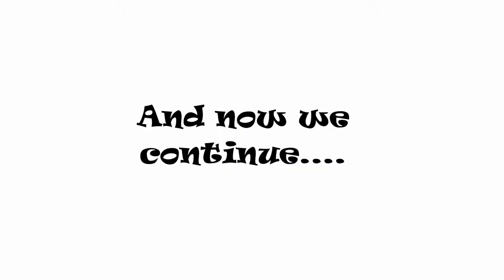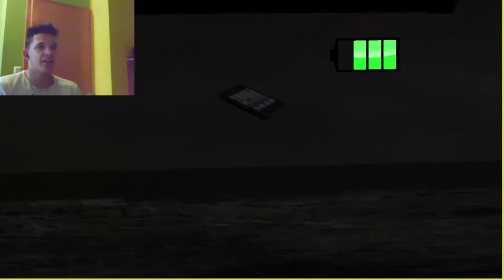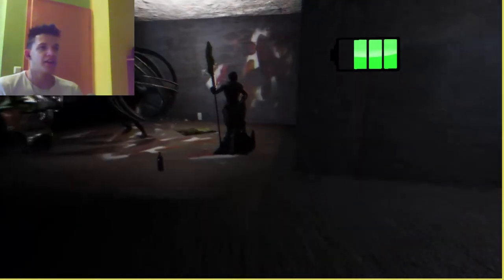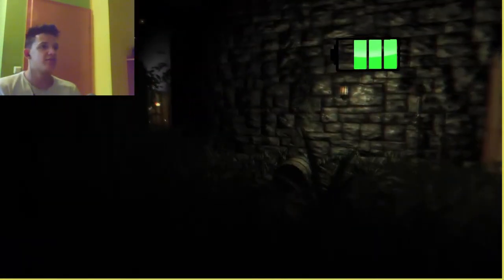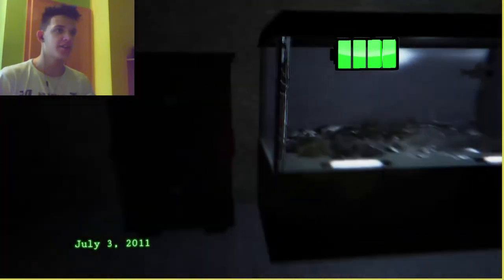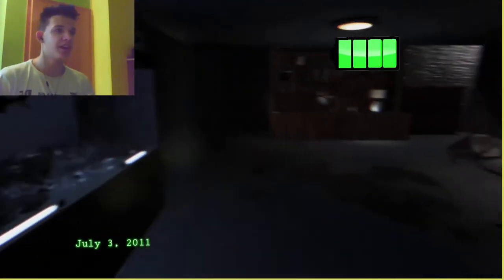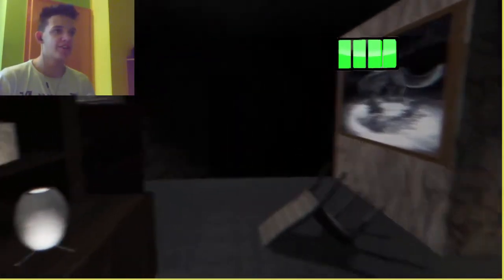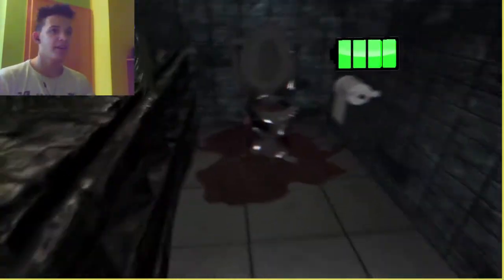TheDeadman3D PLAYS: Paranormal Activity [EP.2]